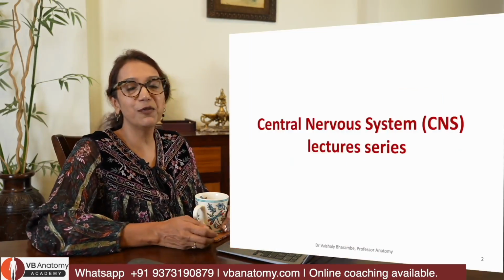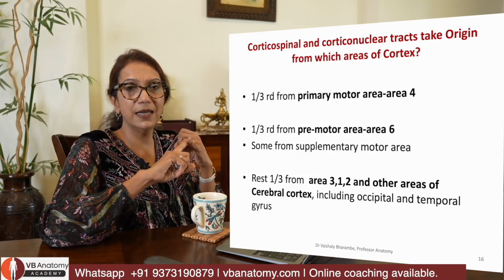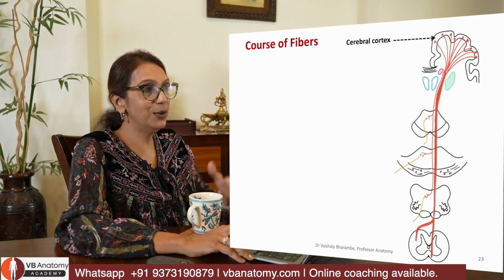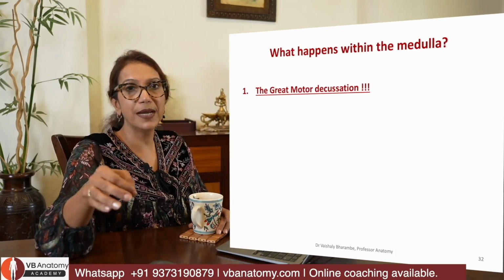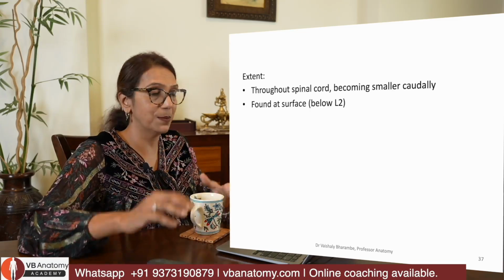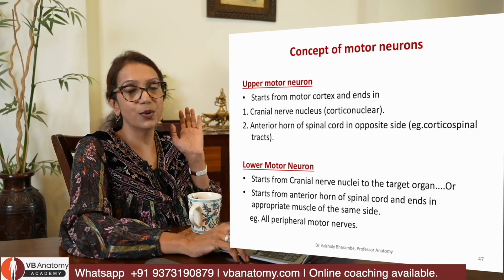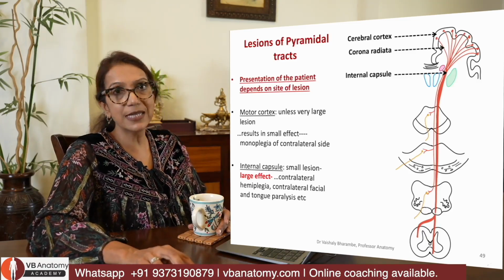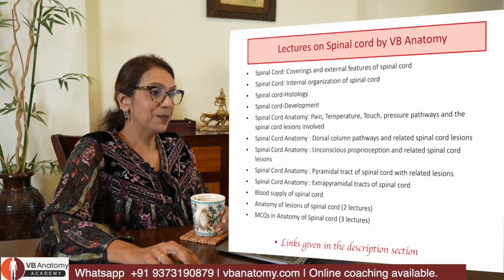Spinal cord: Pyramidal Tract + Lesions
Dive into the intricacies of motor control within the spinal cord in "Spinal Cord Pyramidal Tracts," another installment of Dr. Vaishaly Bharambe's extensive Central Nervous System Series. With a rich teaching background spanning over 25 years, Dr. Bharambe leads us through the critical understanding of pyramidal tracts, highlighting their indispensable role in conveying motor impulses from the brain to various parts of the body.

🔬 What You'll Uncover:
• A deep dive into the descending tracts, focusing on pyramidal tracts responsible for voluntary, discrete, and skilled actions.
• The distinction between pyramidal and extrapyramidal tracts, emphasizing conscious versus unconscious motor activities.
• Insights into the structure and function of the corticonuclear and corticospinal tracts as components of the pyramidal system.
• The origins of pyramidal tracts in the cerebral cortex, exploring their journey through the brainstem to the spinal cord.
This lecture is a must-watch for students, educators, and healthcare professionals seeking to expand their knowledge on the spinal cord's role in motor control and the complexities of the pyramidal system. Dr. Bharambe's approachable teaching style, combined with detailed visual aids, ensures a comprehensive and memorable learning experience.

Spinal cord: Pain Pathways + Lesions

Timestamps
00:00 Introduction
00:42 Ascending and Descending tract
01:43 Pyramidal System
03:39 Corticonuclear tracts and Corticospinal tracts
04:34 Origin
06:31 Myelination
07:09 Body representation in the cortex
08:21 Motor Homunculus
11:12 Course of fibers
12:48 Internal capsule
13:39 Midbrain
14:21 Pons
15:09 Medulla oblongata
20:20 Section of Spinal Cord
25:20 Anterior Corticospinal tract
25:35 Concept of Motor Neurons
26:33 Lesions of Pyramidal tracts UMN vs LMN
31:31 Lesions of Pyramidal tracts at various levels
34:22 Lesion in Spinal Cord